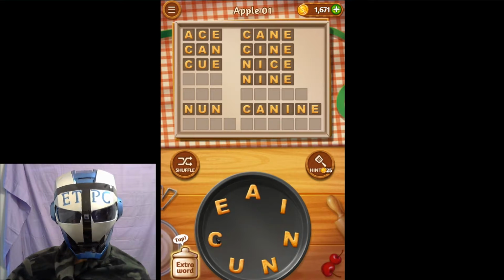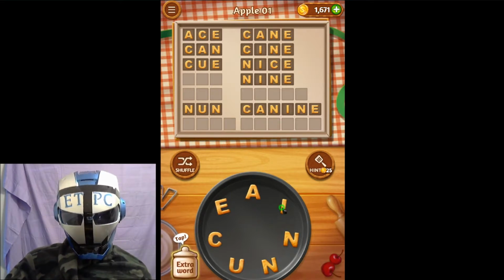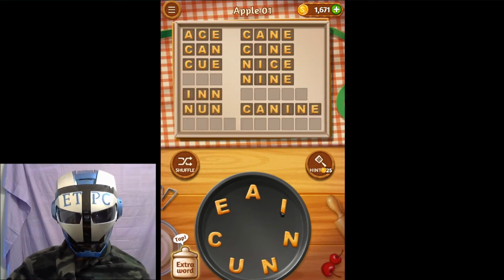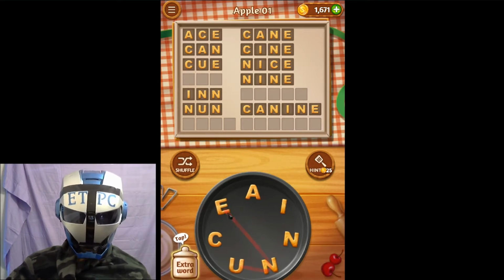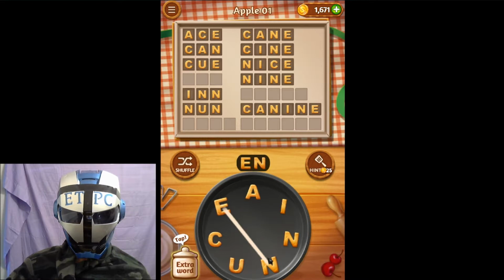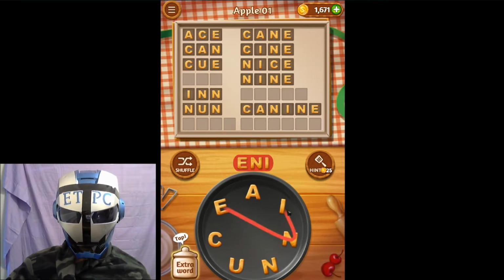WORD COOKIES APPLE 1 SOLVED